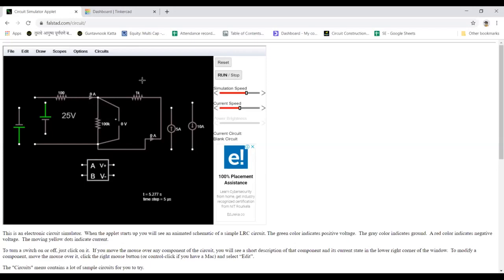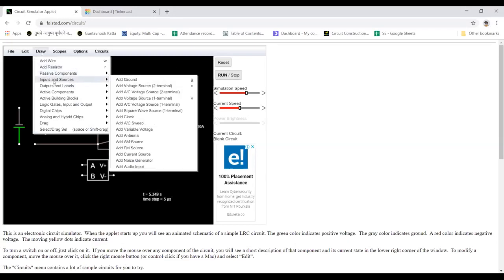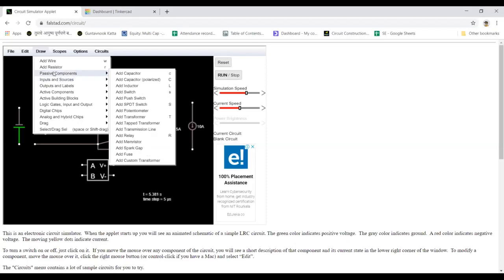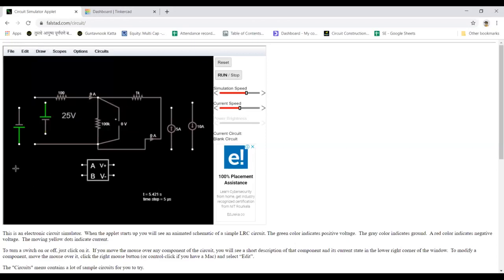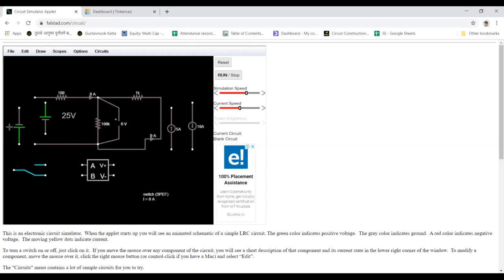Network Analysis Practical 1-4